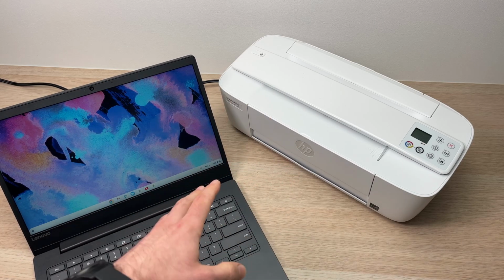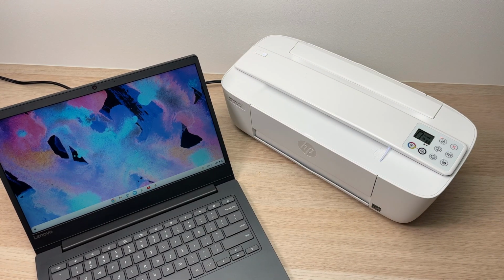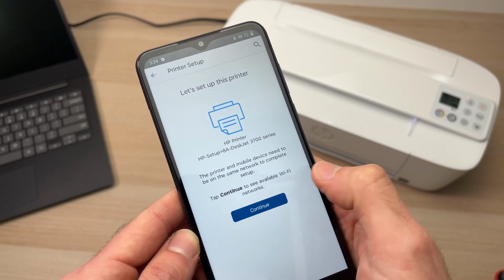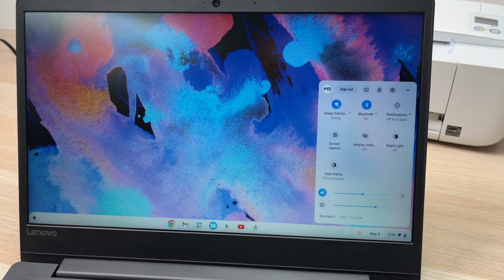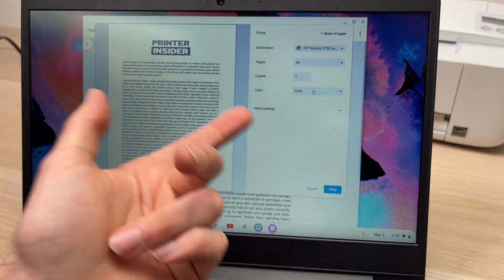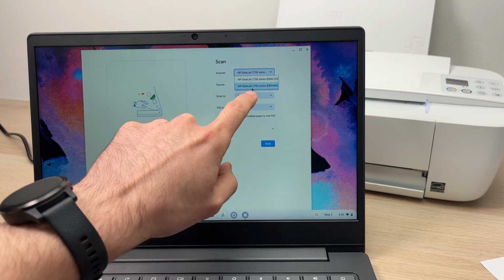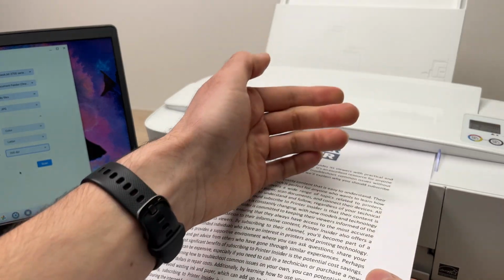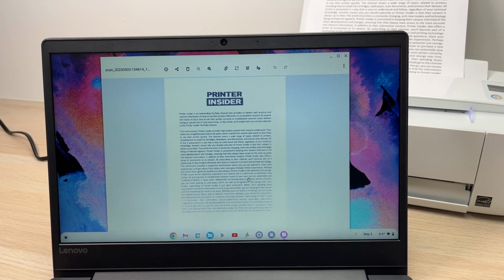How to Setup a Chromebook With HP Deskjet 3700 Series Printer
I will show you step by step how to setup your Chromebook computer to be able to print and scan using your HP Deskjet 3700 series printer.
This tutorial will work with the following HP printers: 2710,  2720, 2721, 2722, 2723, 2724, 2725, 2726, 2732, 2752, 2755, 2755e, 2772, 3772 and many more!
Amazon Links↓↓
HP 65 Black/Tri-color Ink Cartridges
HP DeskJet 3772
Printer Cable 10 Feet

Alternative Canon printers
Canon PIXMA MG2525
Canon PIXMA MG2522

Portable Canon Photo Printers:
■ Canon SELPHY CP1500
■ Canon KP-108 for the CP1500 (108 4x6 paper + Ink)
■ Battery for the CP1500

■ Canon Ivy 2 Mini
■ Canon ZINK Photo Paper Pack, 50 Sheets
■ Canon IVY ZINK Circle Sticker Paper, 20 Sheets

Alternative HP printer:
■ HP DeskJet 2755e
■ HP OfficeJet Pro 9018e

Printing Paper
■ Amazon Basics Printer Paper, 8.5" x 11"
■ Hammermill Printer Paper 8.5"x 14"
■ Glossy Inkjet Paper 8.5"x11"
■ Glossy Photo Paper 4"x 6"

Portable Photo Printers from other brands:
■ HP Sprocket Studio Plus
■ KODAK Photo Mini Printer